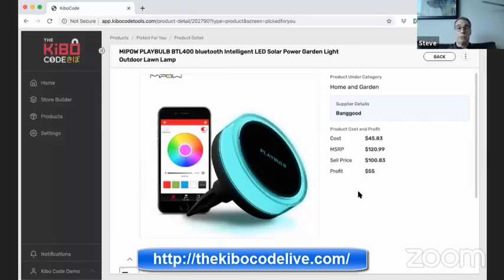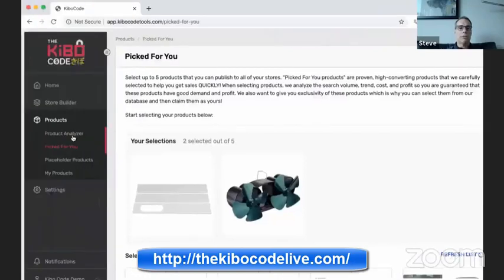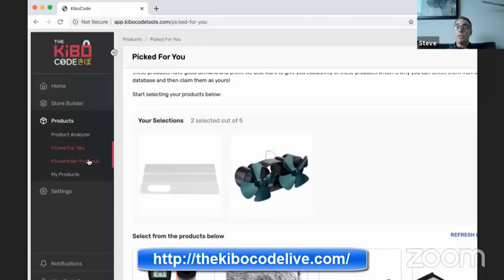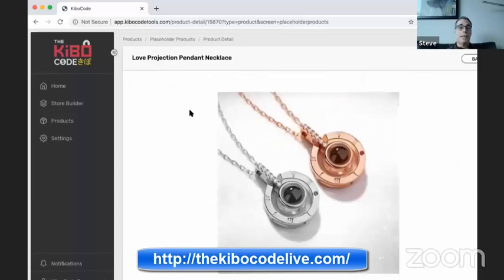The Kibo Code & The Product Vault DEMO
What is The Kibo Code?
The Kibo Code is a training program over an 8-Week period that shows people how to make money using a very unique style of eCommerce that we have made MILLIONS of dollars with over the past couple of years completely “under the radar”.

What makes this different to other eCommerce methods is that this is MUCH faster and easier for people to implement, even if they have no previous experience. There is No Amazon, No Facebook, No Inventory.

The method is based on a model a famous brick&mortar store in Toyko, Japan uses to make BILLIONS of dollars every year selling literally every single type of product you can imagine.

They fill their store up with products, see what sells, put the best-selling products in more visible places to their (foot) traffic, remove what does not sell, then continue to add new products, remove, replace and optimize others, in order to maximize their conversions and increase their profits

We have been doing this for the past 2 years to make an absolute fortune online… and up until now has been completely “under the radar”

Honestly, this is different… It’s easy to do and literally anyone can make money with this method…